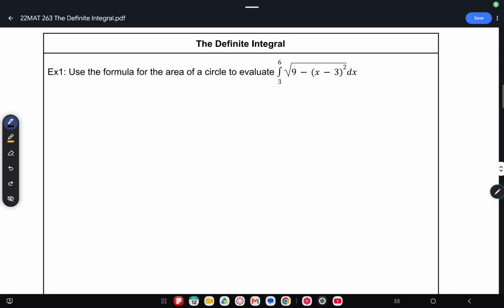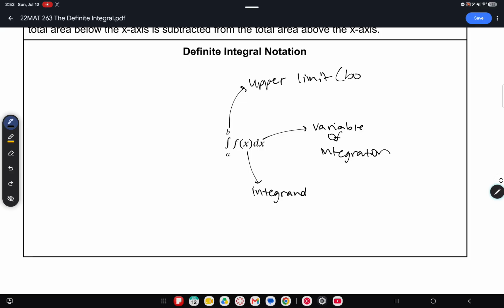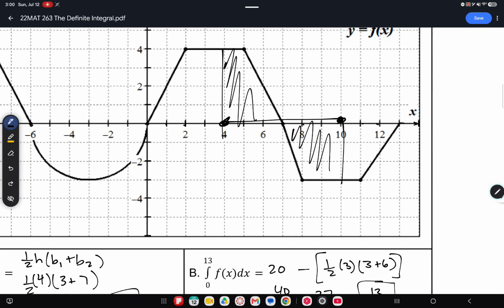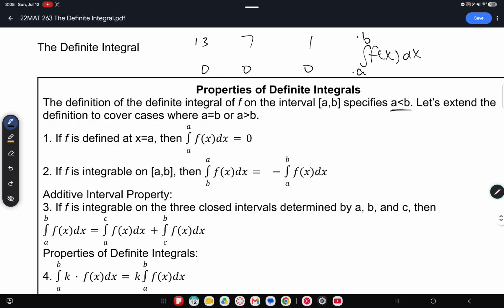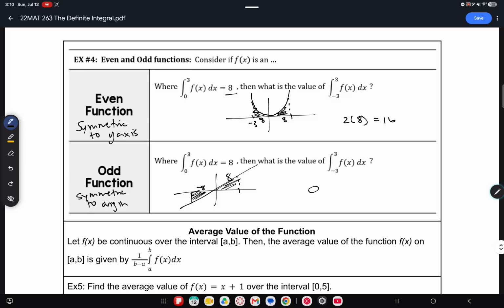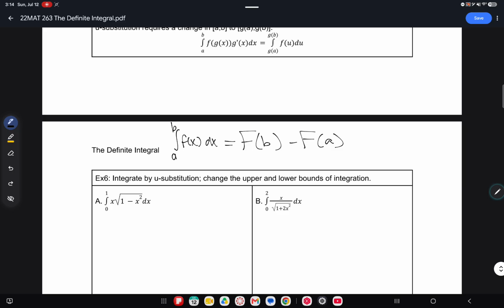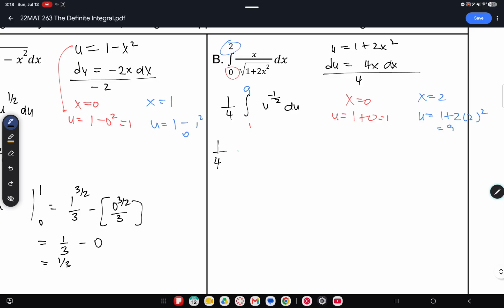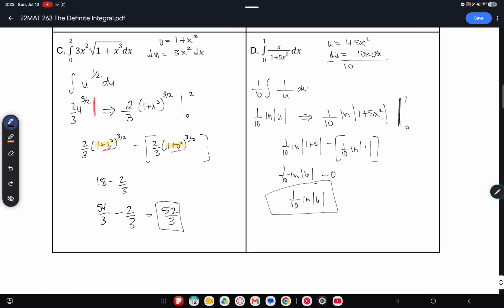MAT 263 Brief Calculus: The Definite Integral